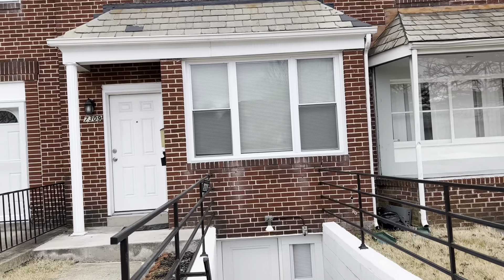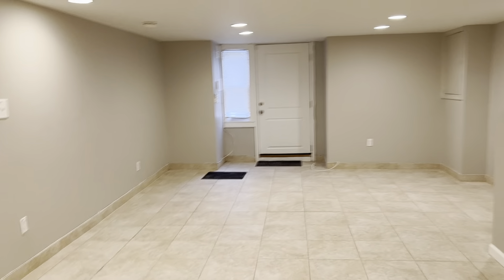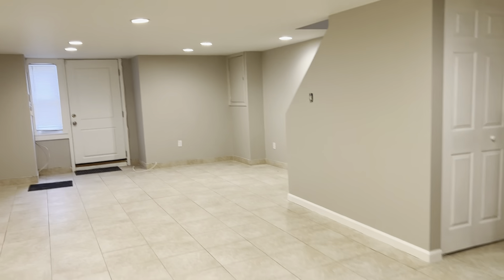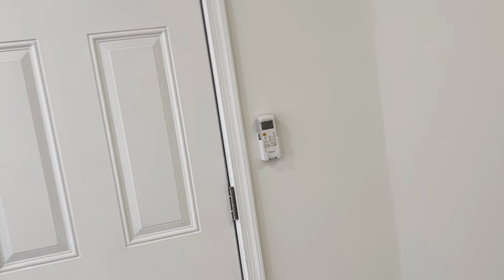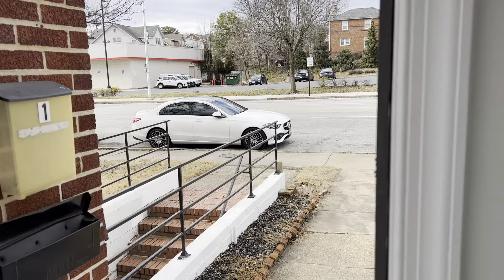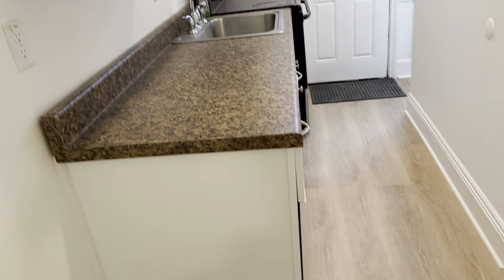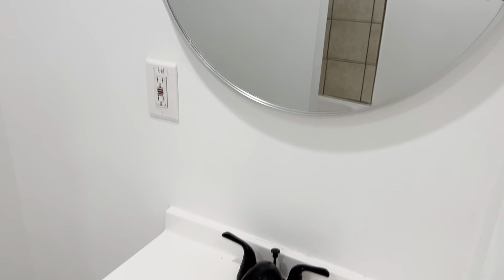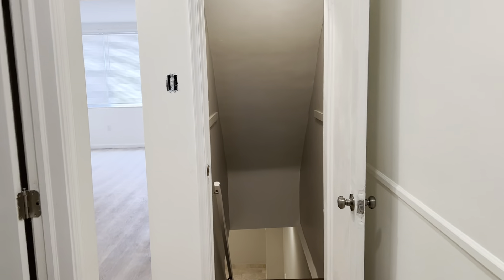HARFORD ROAD UNIT 1 VIDEO TOUR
2BR 2BATH 2KITCHEN😲 Unique Duplex Apartment Available in Baltimore City (near Harford & Taylor Ave).

🔑FRESHLY PAINTED🖌️

🔑Updated LIGHTING💡

🔑NEW LVP FLOORING on the main level; Ceramic tile flooring on the lower level.

🔑There are 2 bedrooms, 1 full bathroom, and 1 kitchen on the main level.

🔑The living room is on the lower level, in addition to another full bathroom and kitchen.

🔑Both kitchens come equipped with stove, refrigerator, and microwave.

🔑Access to the Fenced BACKYARD from both floors.

🔑Full size WASHER/DRYER supplied in unit.

🔑Ductless HVAC system.

ROOM SIZES:
📏Front BR – 11 X 21
📏Middle BR – 11 X 10
📏Basement Living Space – 15 X 28

✨🏠TO SCHEDULE AN AGENT-TOUR: Copy and paste the link below to complete STEP 1 of the APPLICATION PROCESS, and we will call you within 24 hours to schedule an agent showing.

📃Please note: There is a $17 application fee. If for any reason you do not meet our minimum requirements and a tour is not scheduled, you will not be charged the application fee.